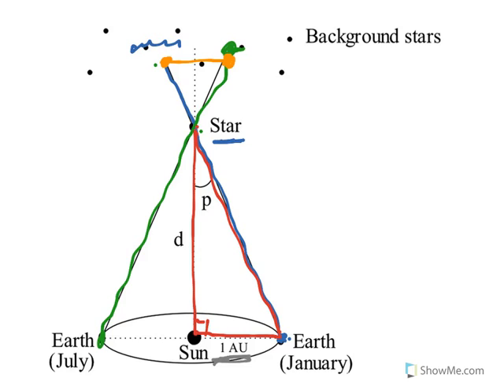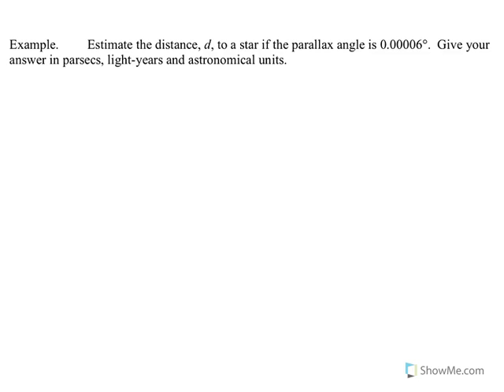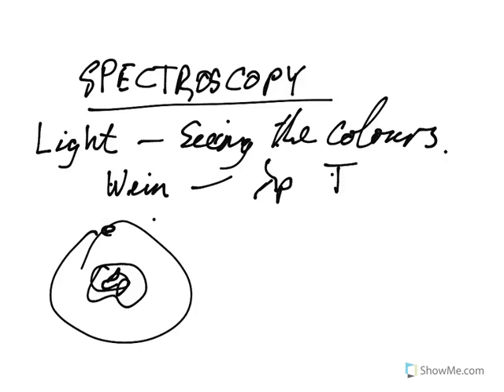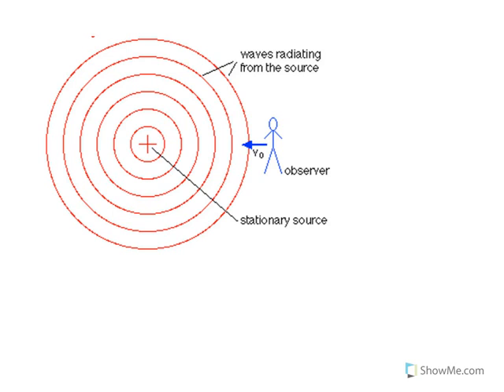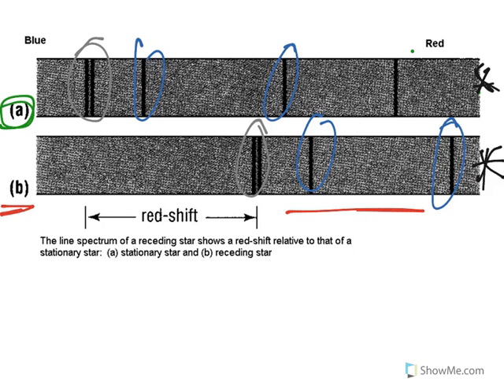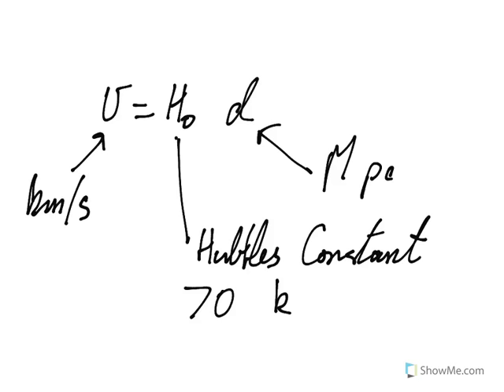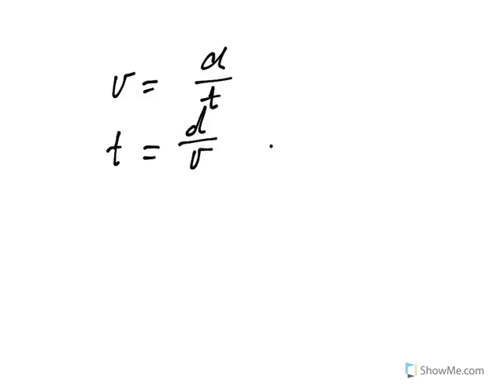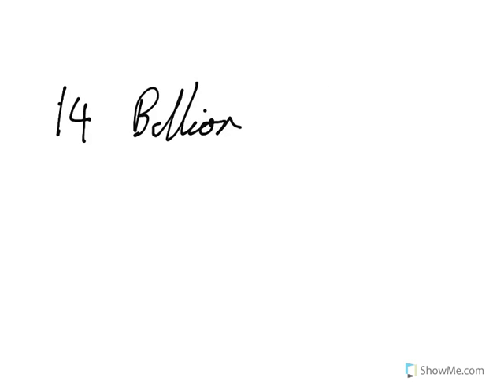Lesson 1 - Stellar Information, Parallax, Doppler, Hubble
Stellar Information, Parallax, Doppler, Hubble